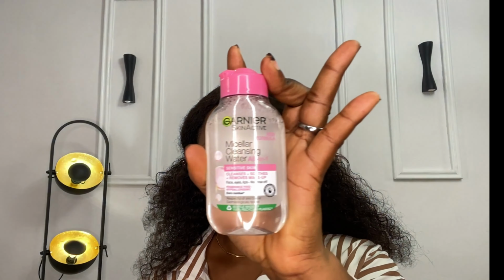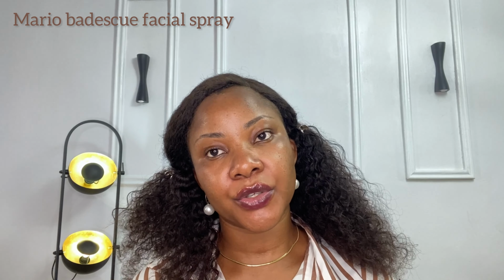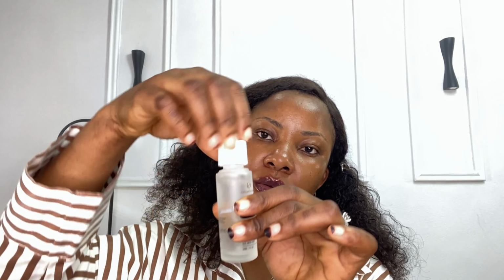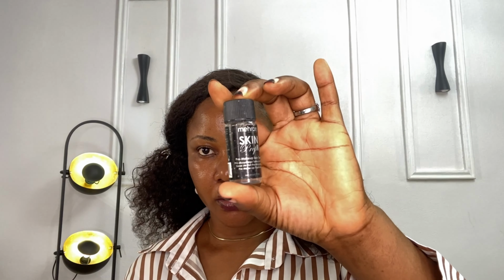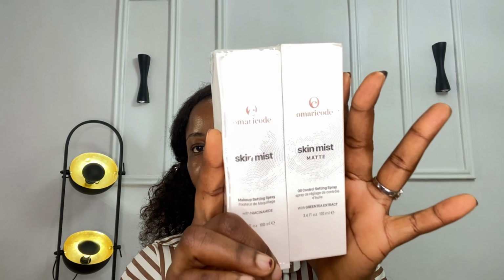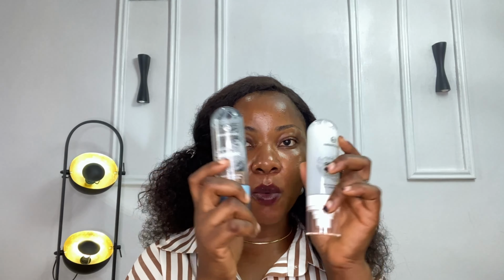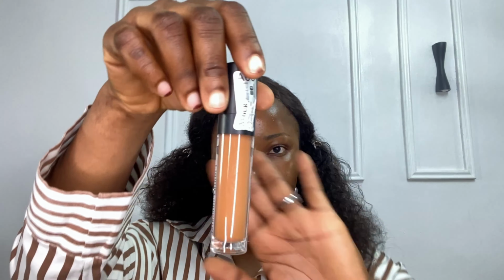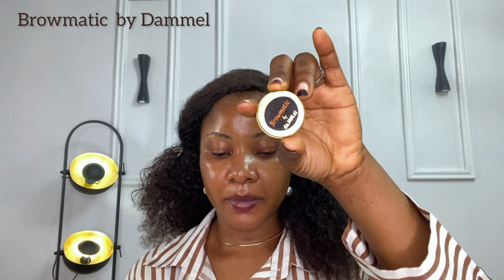How To: Perfect Skin Prep Before Foundation For All Skin Type! / Skincare Prouct Haul